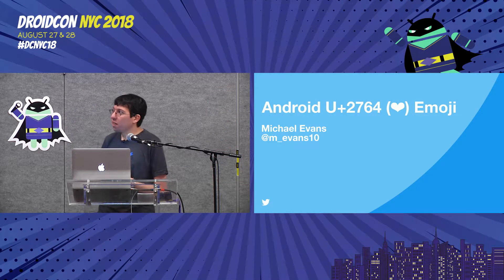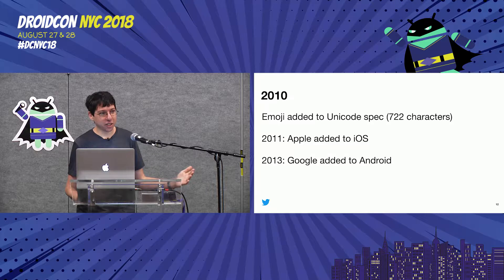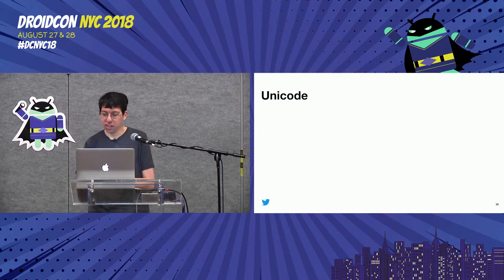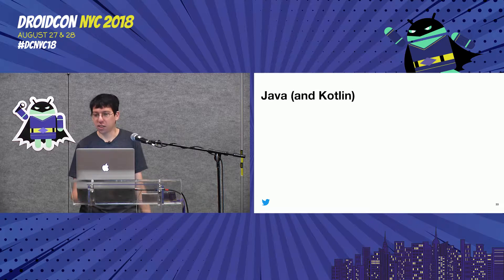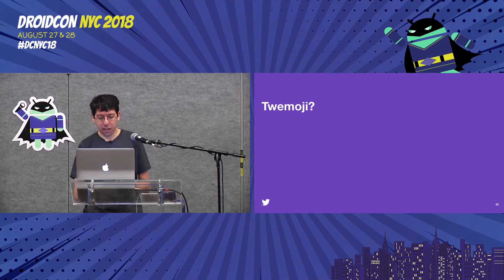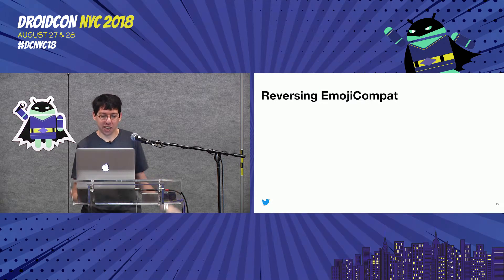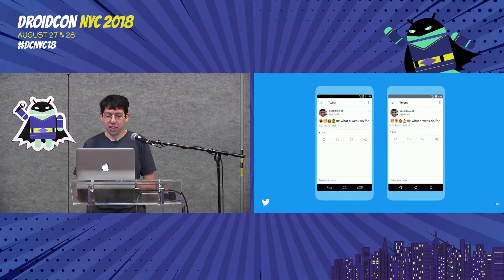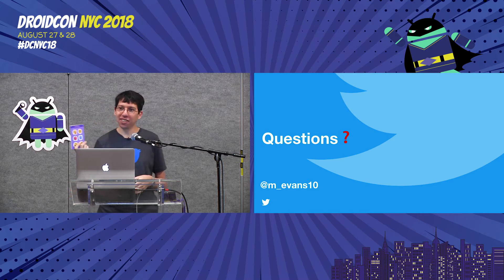droidcon NYC 2018 - Android U+2764 (❤) Emoji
Michael Evans

Android U+2764 (❤) Emoji

Everyone 😍 Emoji. They’re everywhere nowadays -- July 17th is World 🌎 Emoji Day, Oxford Dictionaries 📖 have an Emoji of the Year, and there was even a REAL MOVIE 🎥 made about them. Have you ever wondered 🤔 where they come from and how are they made, or why your iPhone-toting📱 friends keep sending you � in their messages?

In this 💬, we’ll:

* ⏳ Review the origins of Emoji and how they work
* 🔎 Find tips and tricks to best handle Unicode
* 👀 Look under the hood of the Emoji-Compat support library
* 🎓 Learn how to make sure users never see � again

Android and iOS Mobile App Development / Kotlin Multiplatform / Mobile Innovation Advisory / UIUX Design. Our goal is to keep growing our company by serving the community. Stop by our next meetup